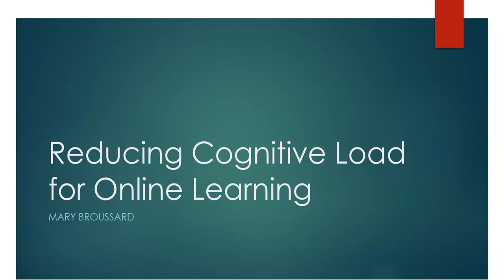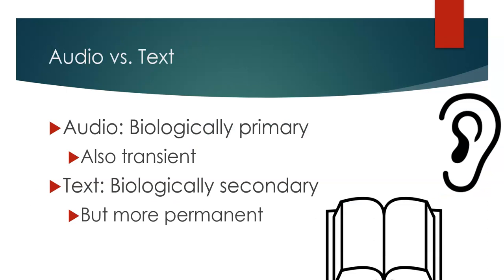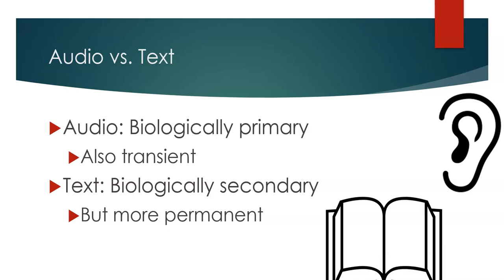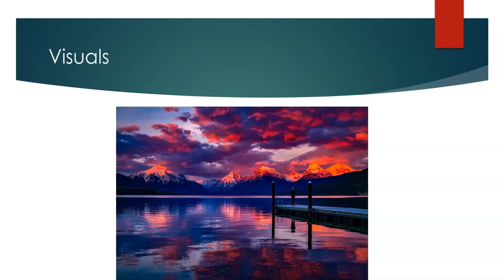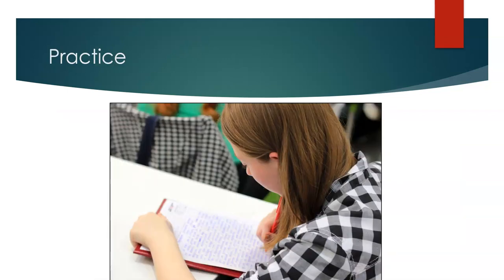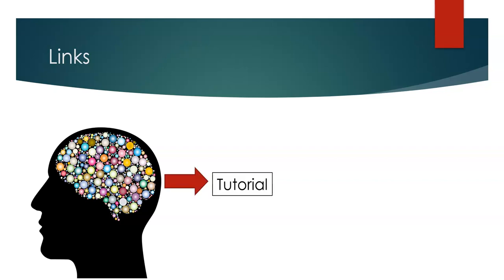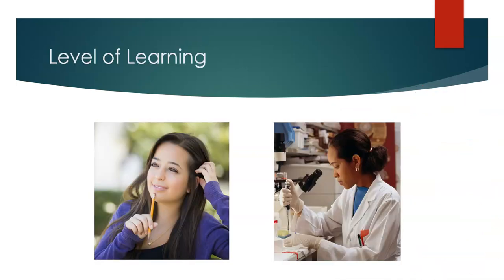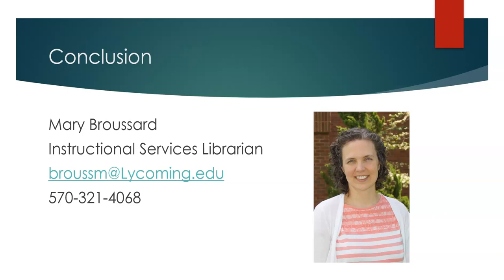Reducing Cognitive Load for Online Learning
This is an 11-minute video that introduces the concept of cognitive load and offers a series of tips to reduce cognitive load in online teaching.